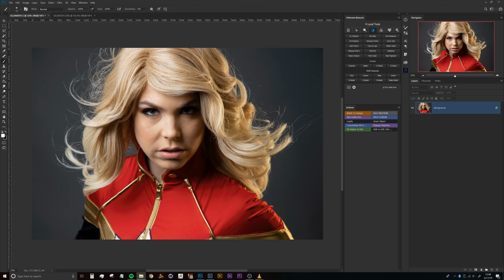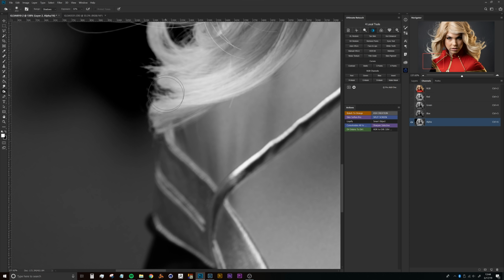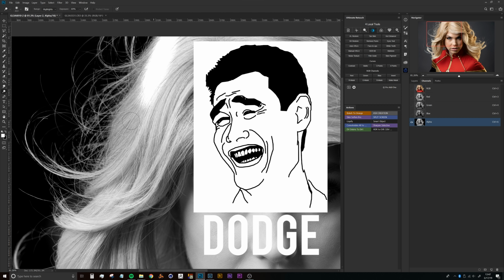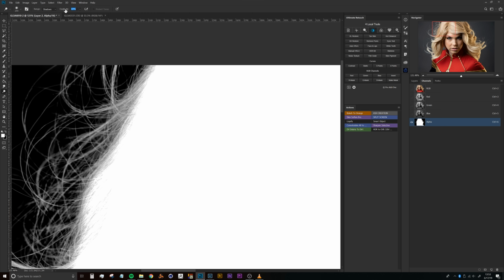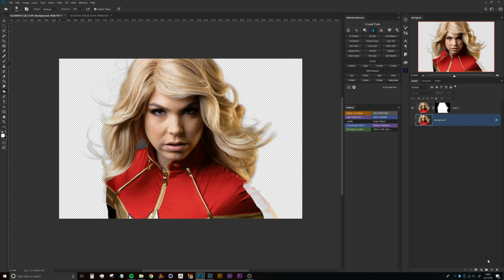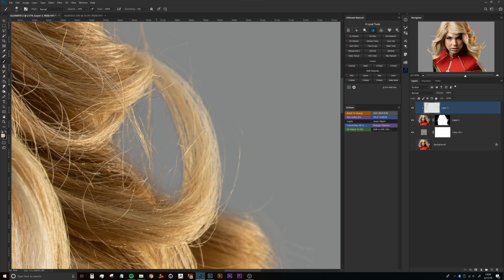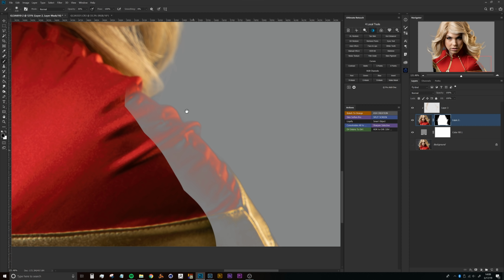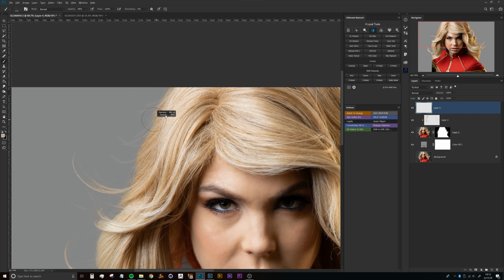How to Mask Hair the EASY Way using Channels in Adobe Photoshop CC (Tutorial)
What's up Creatives?! In this tutorial I cover my process on masking hair with an easy method using channels in Photoshop. First we'll create the base selection and then deal with fringing after. This is the method I use 95% of the time when working on selecting hair for composites in photoshop.

After receiving a lot of great feedback on my Captain Marvel speed edit series, questions started flooding in regarding this process. Welp, here's my first and mildly awkward tutorial. I'm sure I'll get better at recording my thought processes as I do more on camera! This should be a great introduction as to how it's done. You can find a text breakdown of the process below.

- The key to making selections using this method is to make sure you have a good, contrasting light separation to begin with. In this case I have a charcoal grey backdrop and model with blonde, back-lit hair.

- Duplicate your background image to work non-destructively on a separate layer

- Head into your channels panel, find which RGB channel works best for getting a nice black to white mask around the hair remembering that you want your BG black to be cut out and White on your subject/selection to keep it. You can work in reverse white to black if it works best for your setup ie. White backdrop and contrasting model, just know you'll have to invert the selection afterward!

- Right Click your preferred channel and select duplicate channel, name it "Alpha" for future reference if needed. Click OK

- With the new Alpha channel selected Grab the BURN tool "O" on your keyboard, Shift + O to cycle between the Dodge, Burn and Sponge Tools. Make sure your burn tool Range is set to Shadows, and around 35 percent or so. You want to be able to build this up.

- Begin burning the outside edge of your hair, keeping the fly aways in tact but turning the background to black. Work your way around the models hair. YOU CAN USE CURVES to assist this process before burning, I meant to make mention of that in the video.

- Switching to the Dodge tool, in your range, select highlights and set the exposure. I find between 35 and 60 to be best most of the time as a starting point. Here you'll want to dodge the inside of your model, around the inner edges, not getting too close to the outside of the model. This is to set the base for your opaque inner mask while starting a nice transition from your models head to hair. Begin working your way around the entire inner section of the model, keeping in mind that pure white is opaque and anything inbetween has transparency.

- After you're finished dodging the inner part of your models silhouette, use the BRUSH tool with white as your foreground color, Opacity 100 and pen pressure OFF. You'll want to paint the entire inner portion of your model white at this point to keep that area opaque. You can also use the Lasso tool here to speed it up creating a selection and filling it with solid white.

- To clean up some of the transition between our inner mask and the hair you can use the DODGE tool again with the range set to Midtones OR set to HIGHLIGHTS with the exposure dropped as to create a buildup effect as you paint. Too harsh and you see a clear opacity shift between your models head and hair. Work your way around the models hair transition.

- Once you're happy with your transition and overall mask Press "CTRL or CMD" and click on the thumbnail of your alpha channel to select your new mask. Head to your layers panel and create a layer mask using the icon at the bottom of the layers panel (rectangle with circle in the middle) This will create the transparency on your layer, removing the background. If adjustments are needed, hold "ALT or Option" and click on your layer mask to open it,tweak your mask accordingly.

- To fix any fringing issues quickly, Create a New Layer "Ctrl + Alt + Shift + N" or "CMD + OPTION + Shift + N". Make this new layer a clipping mask by holding "ALT/OPTION" and clicking inbetween the new layer and layer you want it clipped by. You can also right click and select "create clipping mask" or Hotkeys press Ctrl+Alt+G (Win) / Command+Option+G (Mac).

- Select a color to paint with the Brush tool, 30% ish opacity with a soft brush and pen sensitivity on. To select a color quickly hold down "ALT/OPTION" to bring up the eye dropper and click a surrounding color to be used. Begin painting the hair color on this new layer and watch the fringing disappear. Continue around the model, selecting new surrounding colors and creating a nice realistic breakup.

- If you find you want to remove certain fly away hairs, select your models layer mask and paint black to remove them.

- You may desire to paint some new hair details on top of everything, Simply add a new layer on top of your layer stack and select a hair brush (plenty free on Deviant Art). Select a color using the methods above and begin painting/building up the new hair

Model: Jackie Green / @jackieonair